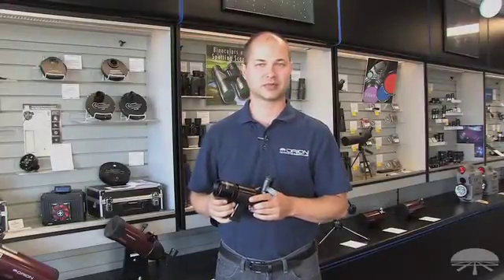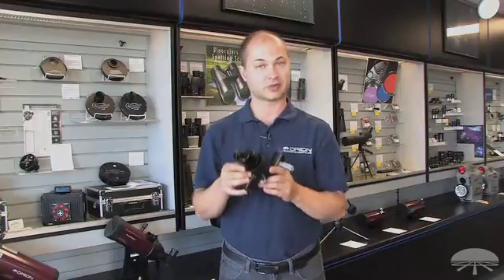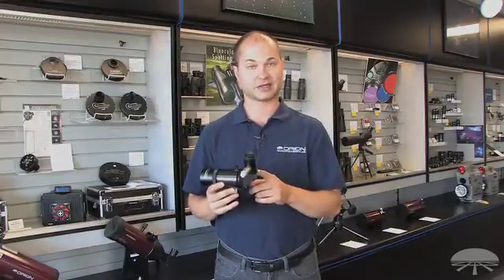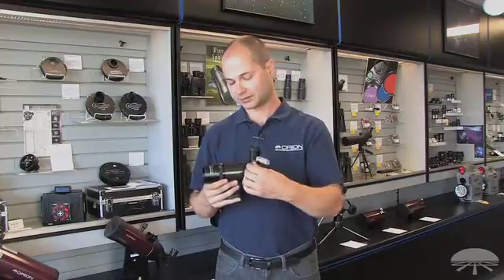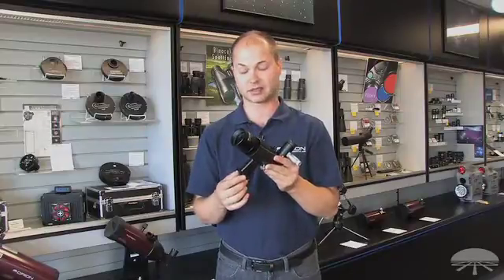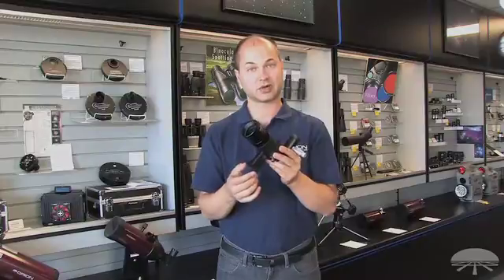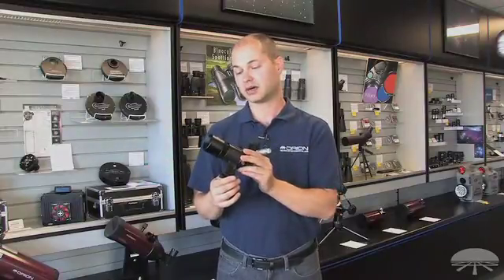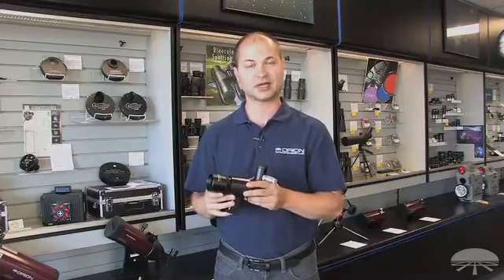Features of the Orion 9x50 Illuminated Right-Angle CI Finder Scope - Orion Telescopes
Deluxe 9x50 finder scope enhanced with red-illuminated crosshairs, correct-image view and right-angle eyepiece orientation.

Para nuestros clientes españoles
Per i nostri clienti italiani

While many finder scopes employ black crosshairs which are difficult at best to see against a night sky background, this deluxe model of ours features an adjustable-brightness red LED illuminator so the double crosshairs can be seen easily at night for efficient centering of celestial targets in a telescope.

The comfortable right-angle orientation of the finder scope eye lens eliminates the need to contort your neck and back around your telescope while aiming. The Orion 9x50 Illuminated Right-Angle CI Finder Scope is particularly useful for those who stargaze with a Dobsonian reflector telescope, since using a straight-through finder to aim a Dobsonian can be difficult. The finder's correct-image view makes it easy to point your telescope accurately, since the view in the finder scope will have the same orientation as the unaided eye.

With moderate 9x power magnification and a wide 5° field of view, the fully coated Orion 9x50 Illuminated Right-Angle CI Finder Scope gives scale to small celestial objects as they pop out with a surprising amount of bright detail.

The included finder bracket features a standard Orion dovetail foot and employs our popular spring-loaded X-Y adjustment design for simple calibration with any Orion telescope.